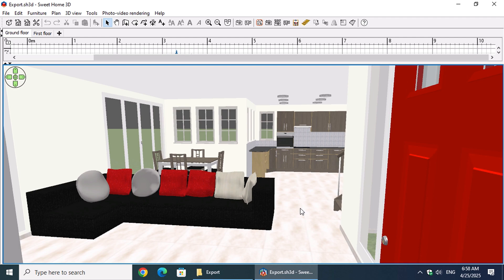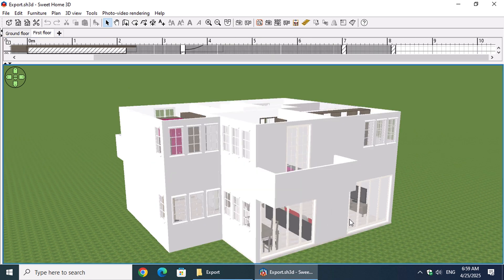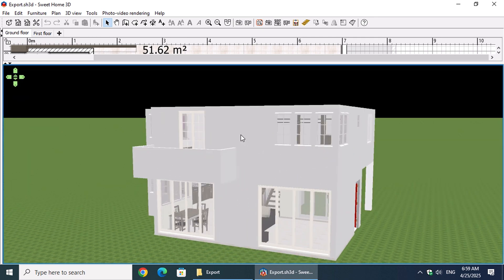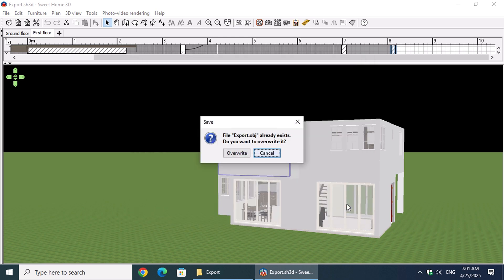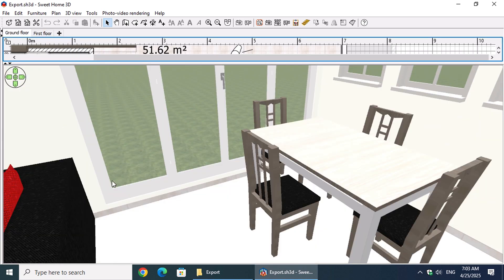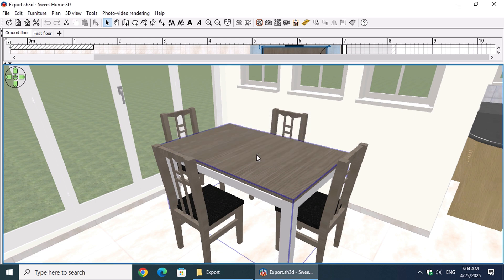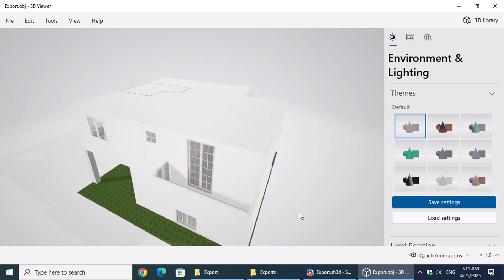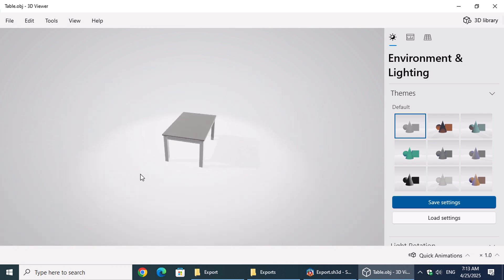3D Moving Day: How to Export OBJ Files from Sweet Home 3D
In this video, I'll show you step-by-step how to export your floor plans and models to OBJ format, the essential first step if you want to bring your designs into Blender for realistic rendering, lighting, texturing, and animation.

✅ In this tutorial, you'll learn:

How to properly display all levels before exporting

How to export your full home or selected objects to OBJ

Where to find your exported files and textures

How to prepare your models for import into Blender

This export process is quick and easy — and it unlocks endless creative possibilities for your 3D projects!

Chapters:

00:00 Introduction
01:09 How to Export the Entire Home to OBJ
02:05 How to Export Selected Items Only
02:34 Viewing and Understanding the Exported Files

eTeks

Furniture: Fridge & Freezer, Flat TV, Door, White light source
Kator Legaz

Furniture: Exterior door
Leximumxii

Furniture: TV stand
Nhumrod

Furniture: Washbasin, Toilet unit
Nikitron

Furniture: Corner sofa
Ola-Kristian Hoff

Furniture: Fixed small window, Window 2x3, Top winder staircase
Peter Smolik

Furniture: Office chair
Scopia

Furniture: Quadruple French window, Double French window, Induction cooker 4 zones
SirOccor

Furniture: Desk
SirOccor & eTeks

Furniture: Child bed
Vladoffsky

Peter Smolic